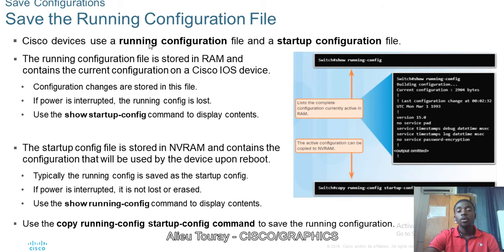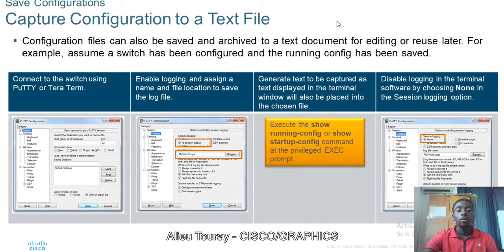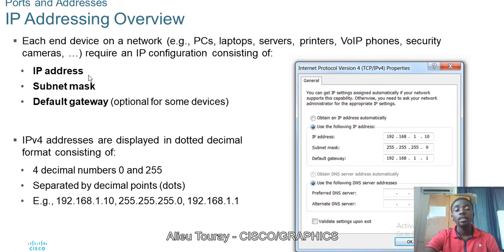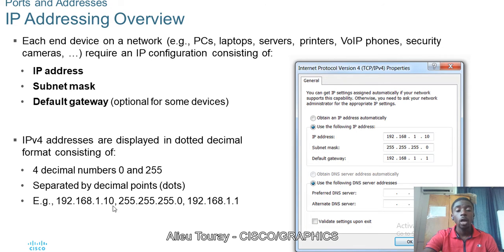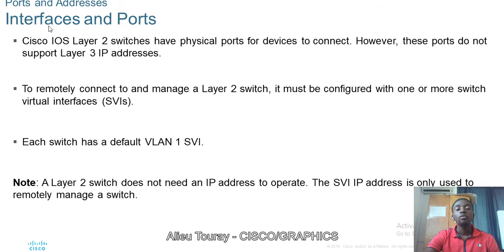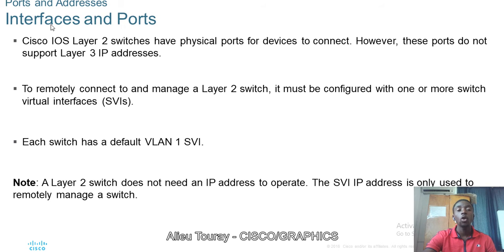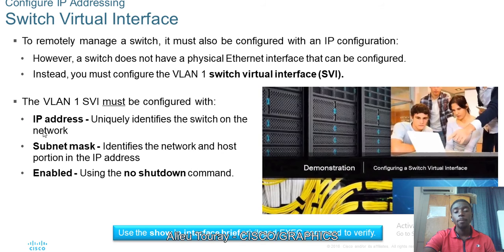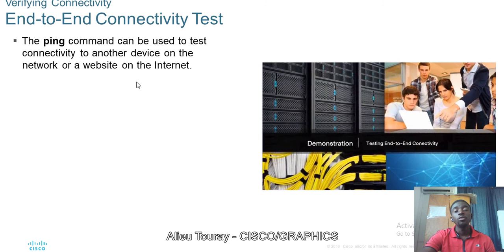CCNA R&S CHAPTER Tutorials